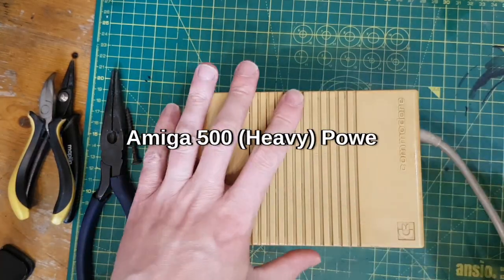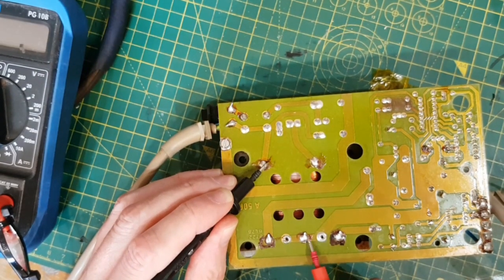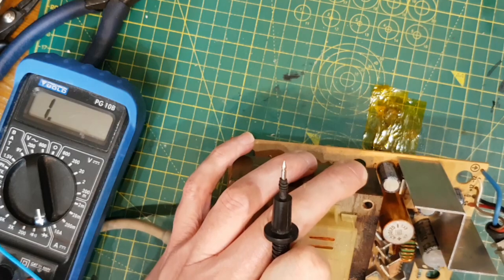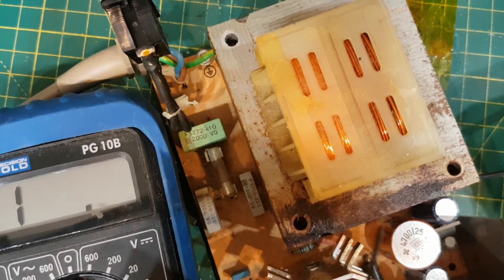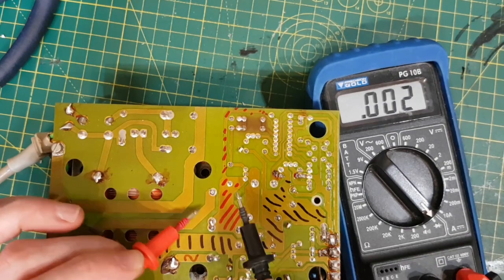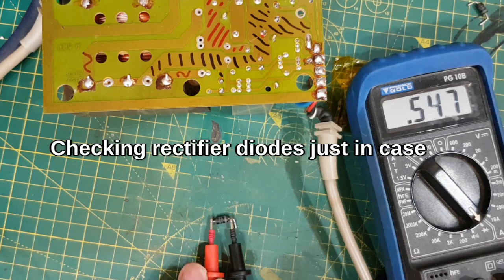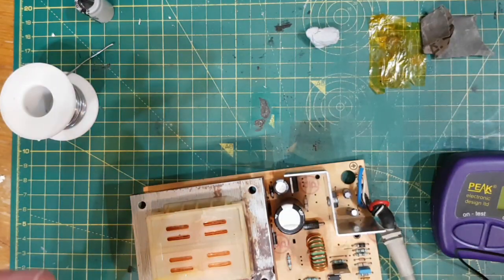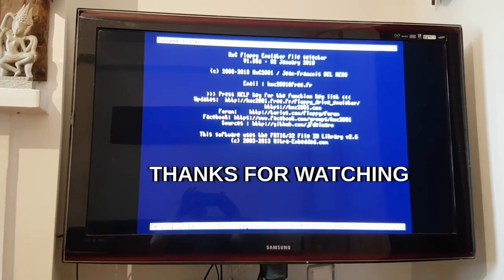Amiga 500 (Heavy) PSU Brief Walkthrough & Repair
Repair of linear type Amiga 500 power supply from Ebay. Pretty simple fix. I love the simplicity and repairability of this type of unit. Quick waffle about how it works then on with the actual repair:
Time Stamps:
Getting into it: 0:27
How it works: 01:39
Actual Repair: 03:54

(More detailed reverse engineering video about this power supply with hand drawn schematics here:)